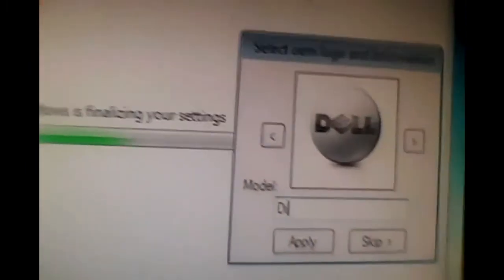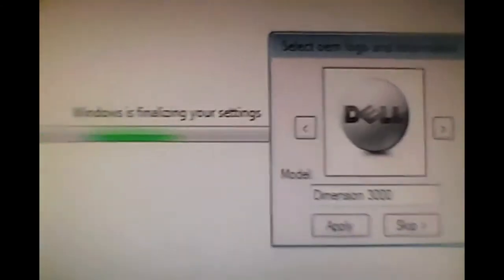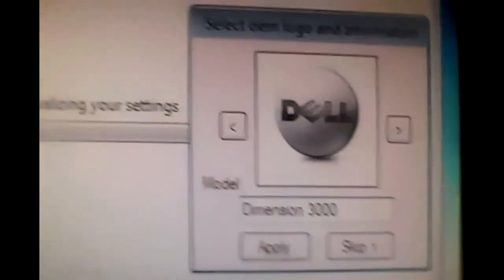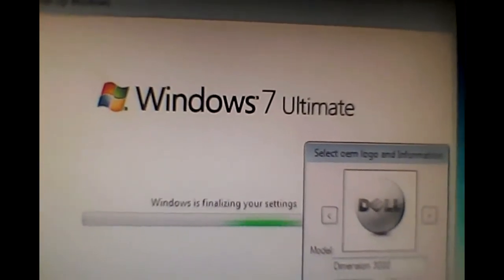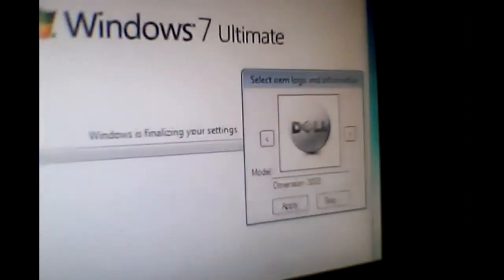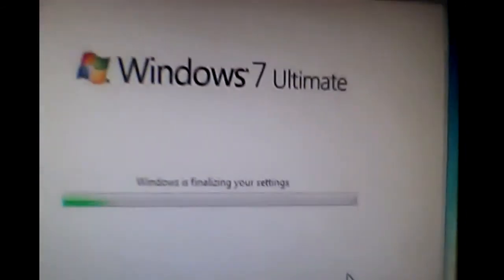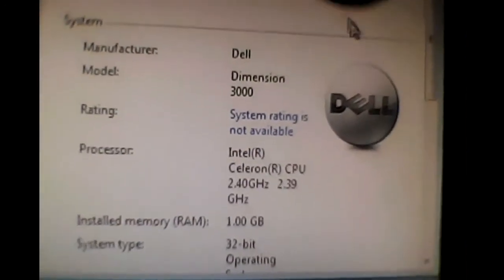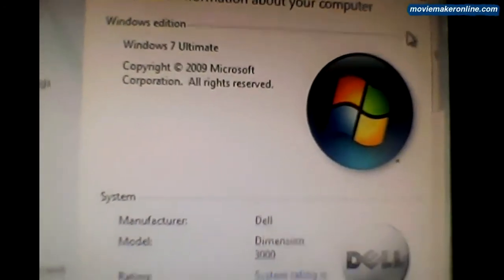Dell Dimension 3000 Windows XP to Windows 7 Upgrade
This is how you can install from Windows XP to Windows 7 on Dell Dimension 3000 Unit successfully on 1 HDD using only a USB bootable that DOESN'T BOOT DUE TO \Boot\BCD error from boot options in BIOS.

1. Start Windows XP OS
2. Insert Windows 7 USB BOOTABLE Flash Drive
3. Run Setup.exe from USB Flash Drive
4. Follow prompts [Use Custom Install Option]
5. Choose "Current XP Partition" to overwrite files on Windows XP to Windows 7 OS
6. Load and follow prompts till installation is completed.
7. Go to Dell.com to get the Windows XP Drivers [if you don't save and load from USB or CD] and choose compatibility mode to run Windows XP SP3 to install for Windows 7.

The Dell Dimension 3000 I used is so old it didn't have a CD/DVD Burner, and no SATA connections. I just used rufus 2.6 to make USB drive ISO of Windows 7 AIO. Then just run from the Windows XP desktop as shown in pictures/short video loaded! Used 32bit as 64bit will NOT work due to processor.